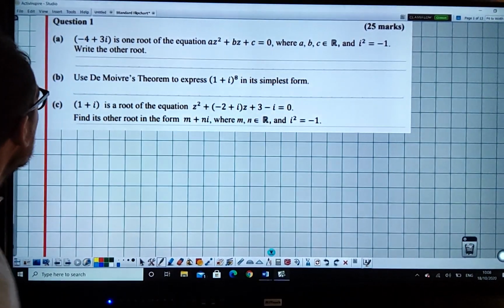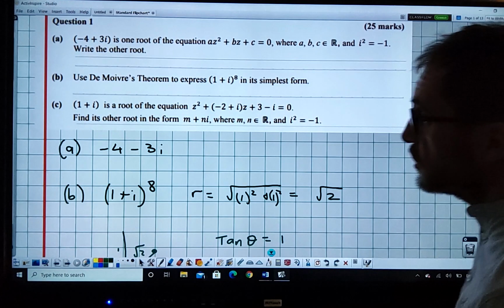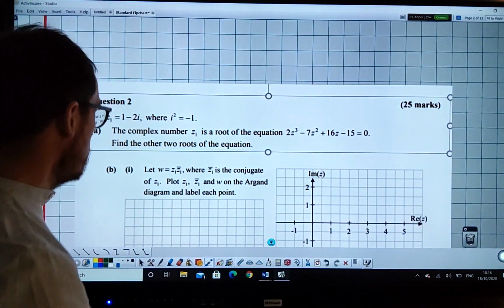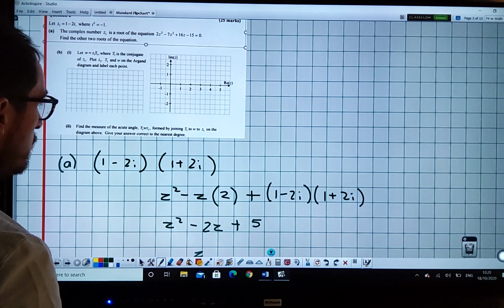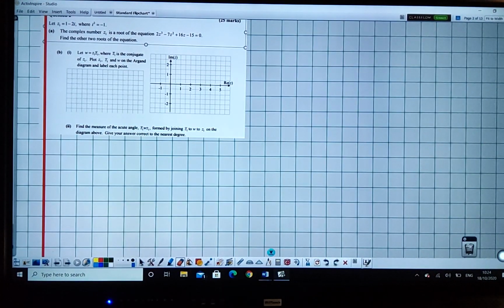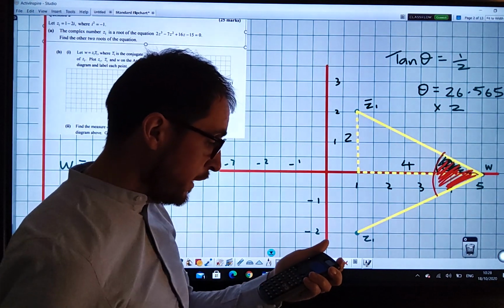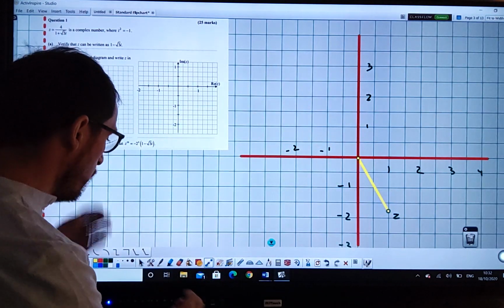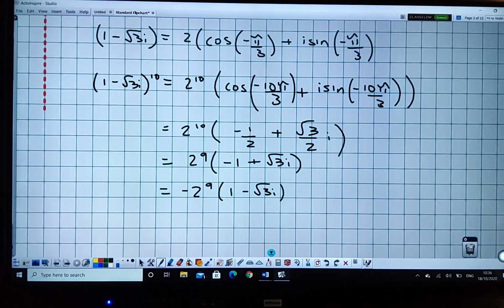LC Hons Maths Complex Numbers Assignment